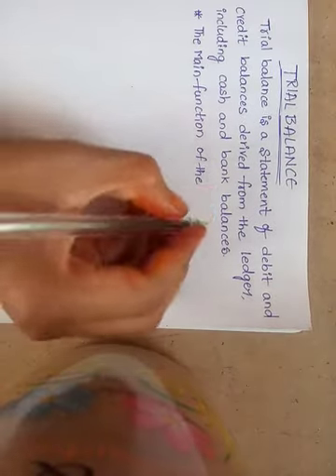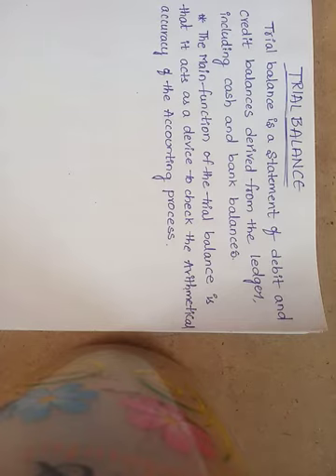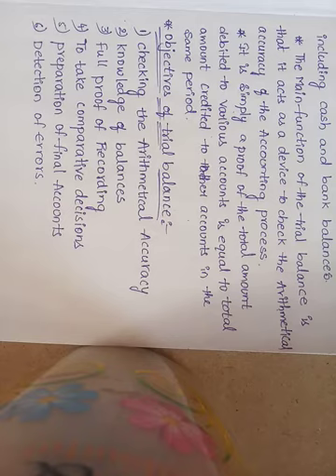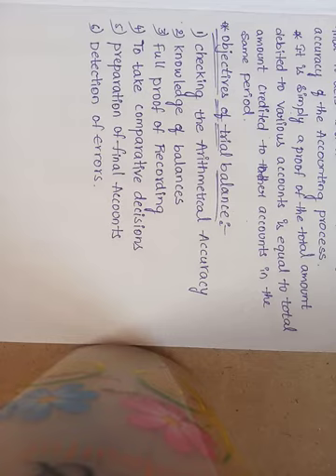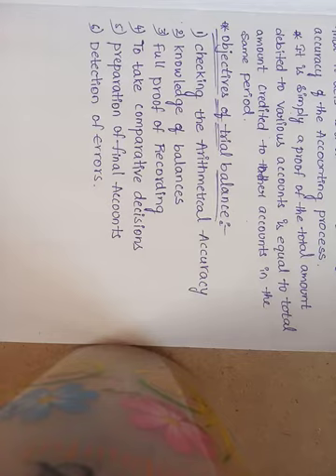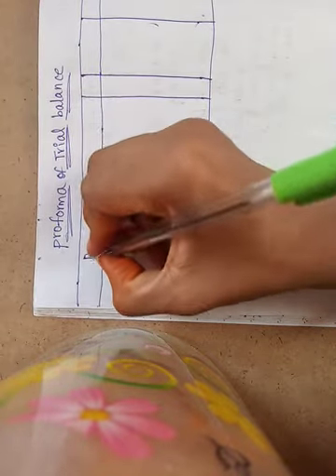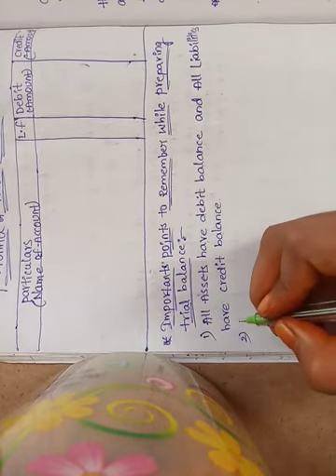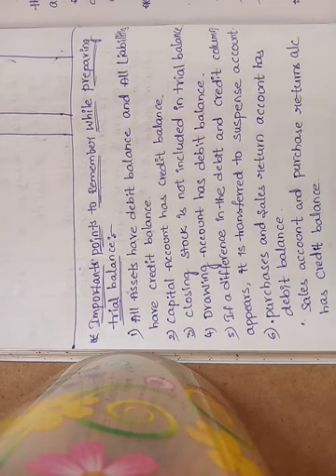Trial balance b.com 1st year 1sem 19/1/2021